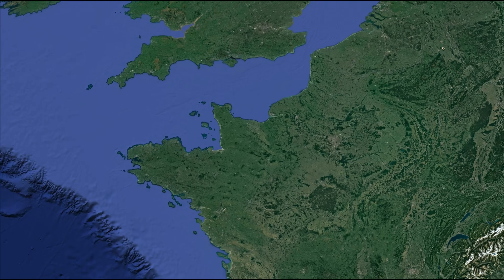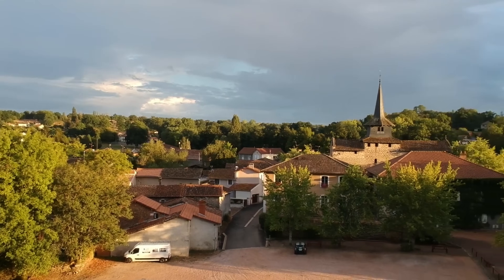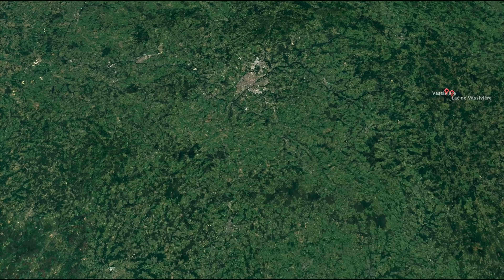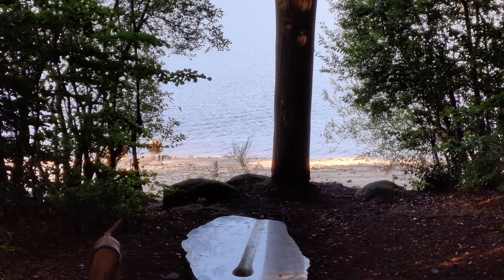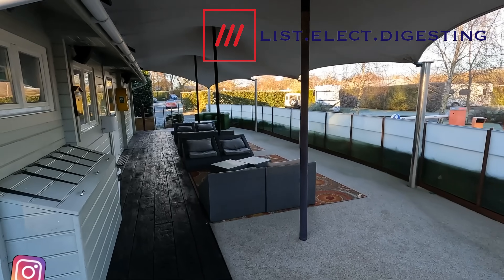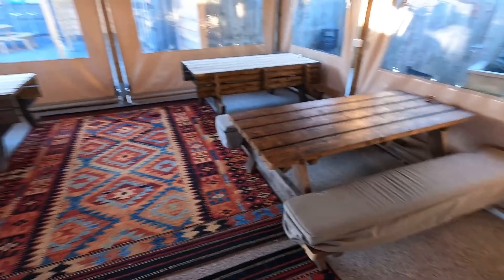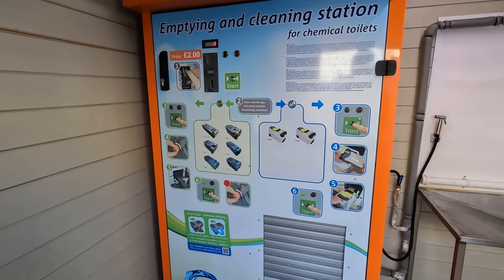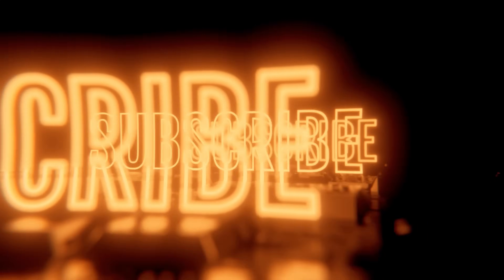Vanlife Escapes: Your Guide to our Top PARKUPS in France and the UK | Vanother Collective VLOG 15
In this month's collective vlog we take you through the picturesque landscapes of France and the UK showcasing our top 3 (OK, it's 4)must-visit parkups and campsites for vanlife and motorhome enthusiasts.

Immerse yourself in the charm of these hidden gems that promise not just a place to park, but an experience to remember. From the tree-lined centre of the French countryside to the stunning coastal vistas, each spot has been carefully chosen to provide what we believe is the perfect blend of serenity and adventure.

Whether you're a seasoned traveler or a novice explorer, our handpicked selection ensures a delightful mix of tranquility and excitement.

So get ready to hit the road with us and make memories that will last a lifetime.

The Vanother Collective is a collaboration of Motorhoming, Campervanning and Caravanning vloggers; a group of like minded content creators who share a mutual love for travel and camping.

This is a link to the VANOTHER Playlist where you can find heaps of fun VLOGS from the Collective